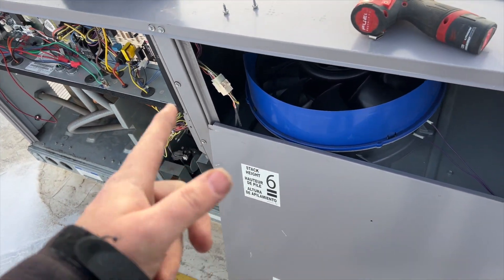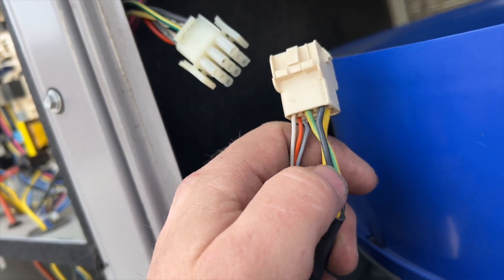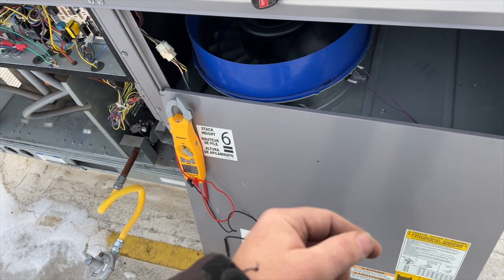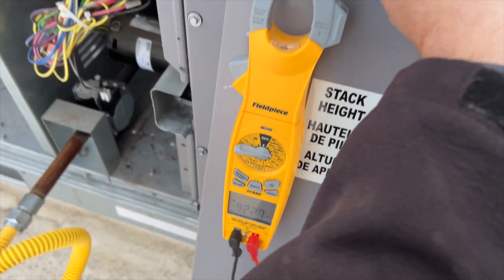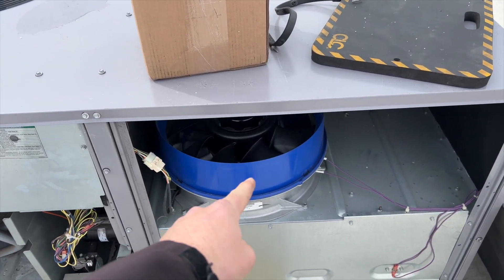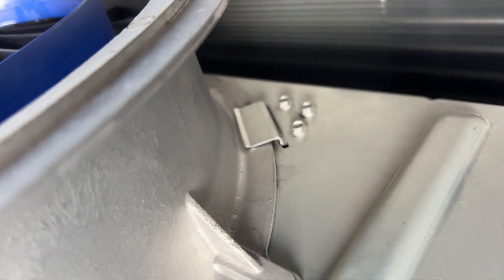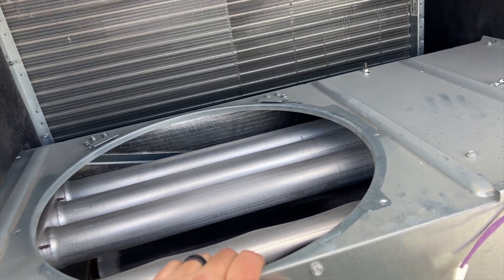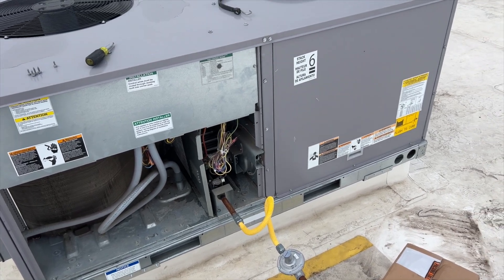Carrier Axial Fan Motor Overheating, How to Diagnose and Replaced the Motor EP124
Found this Carrier axial fan motor overheating.  Motor start back up after cooling down.  I came back and found the same issue again and replaced the motor.   In this video we diagnose the issue and replaced the motor.